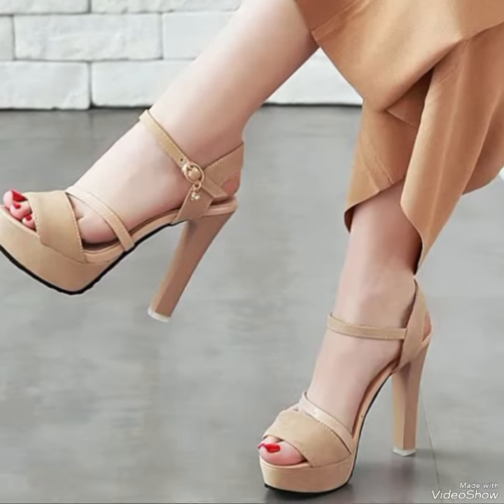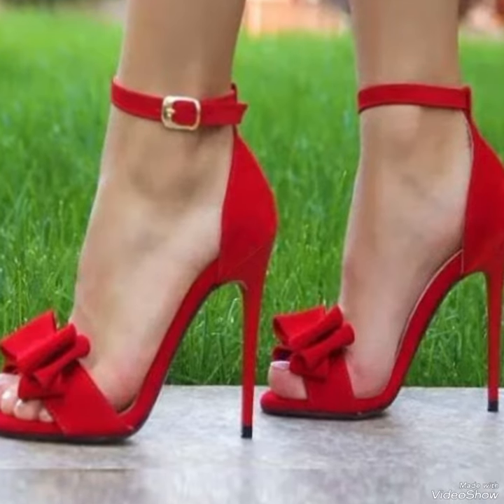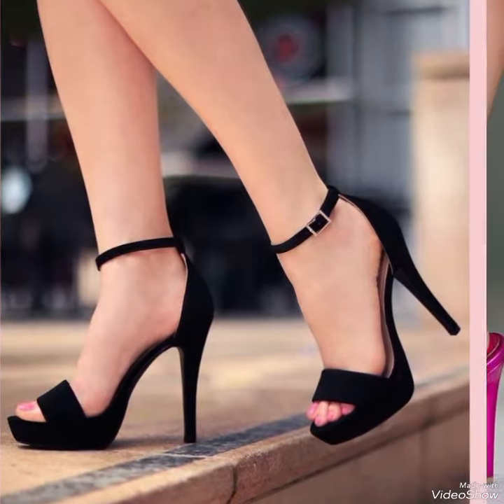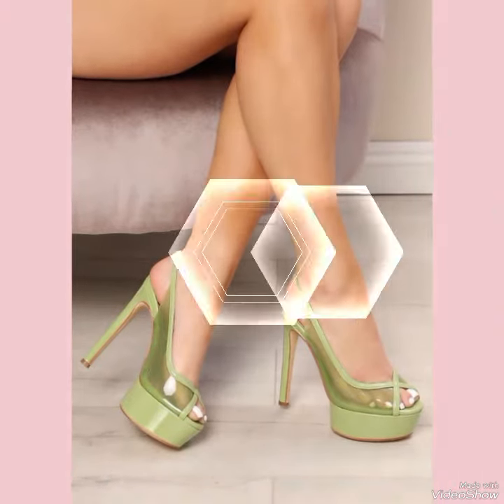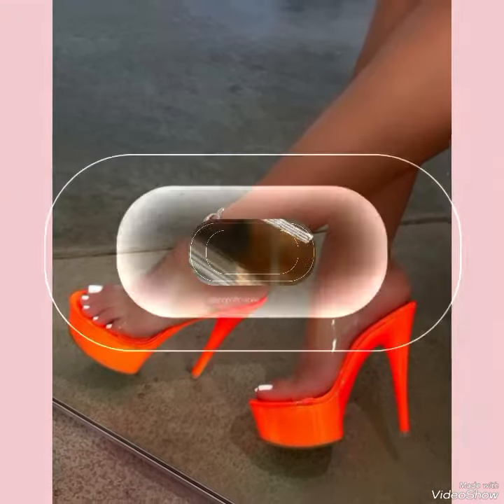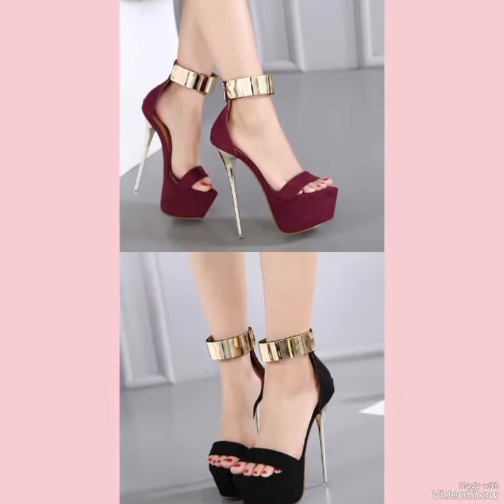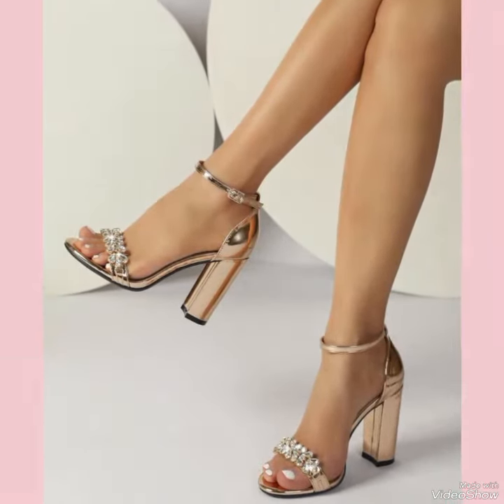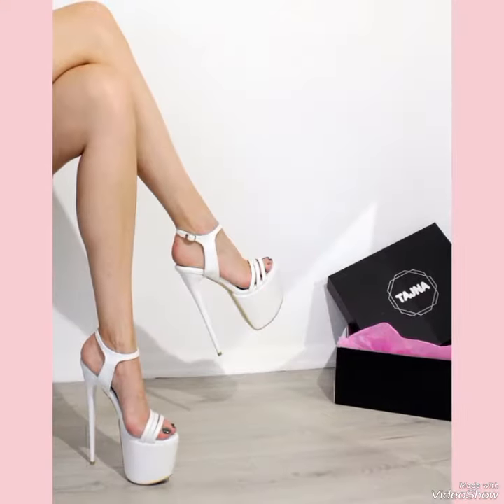new trendly & stunning 🥰 collection of party wear high heels sandals for girls and women's 💕